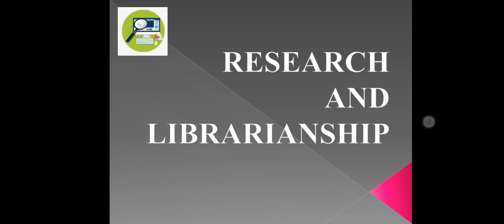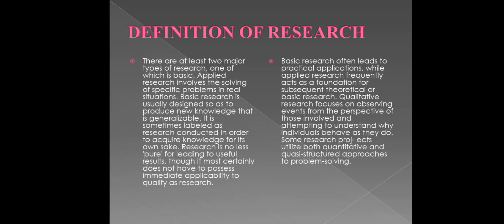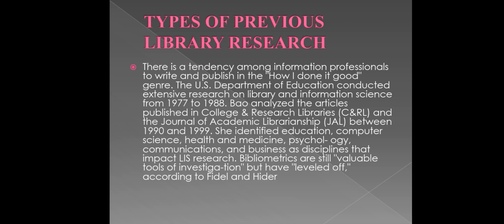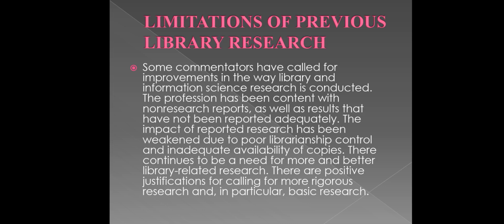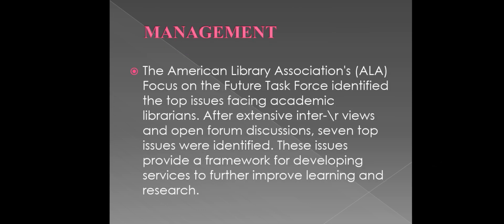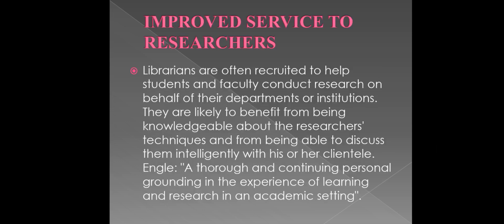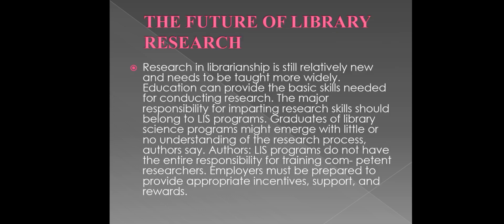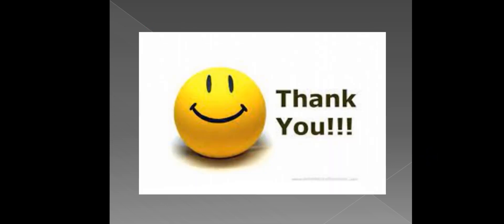February 9, 2022